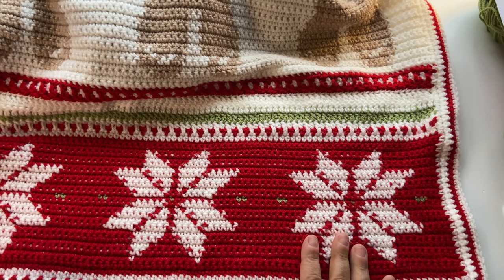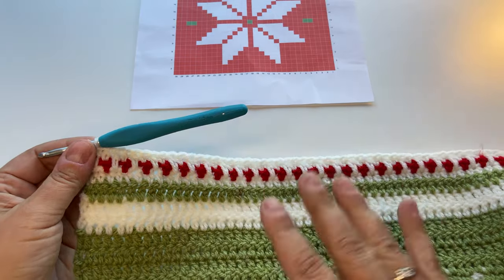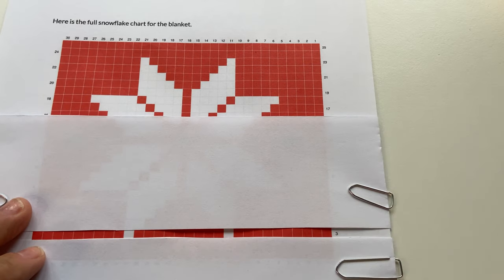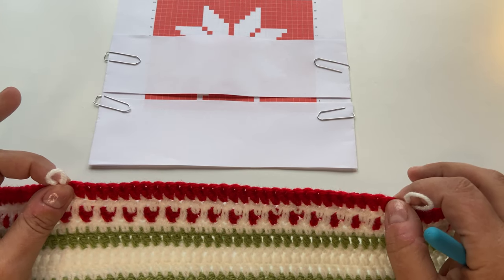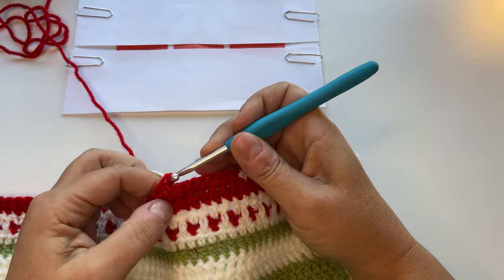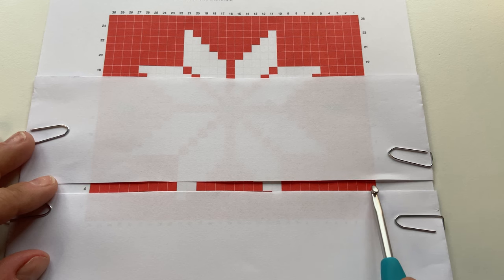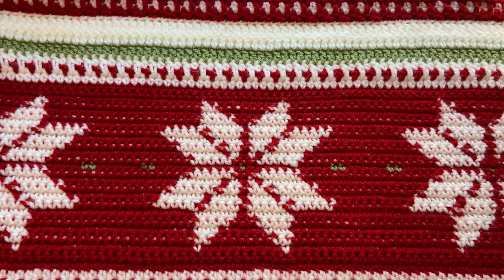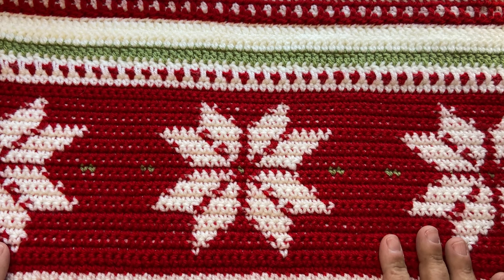Christmas Eve Wishes Blanket - Snowflakes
In this video, I will show you everything you need to know to complete week 2 of the Christmas Eve Wishes CAL.

The stripes, bobbles and candy canes stripes are repeated throughout the blanket, so you can refer back to this video if you need to as we work through the blanket.

Timestamps:
00:00 Introduction
00:55 Reading a chart
02:45 Chart Row 1
05:04 Chart Row 2
05:30 Chart Row 3
09:35 How to change colours in the snowflake
15:21 Chart Row 4
20:30 Finish the chart
21:24 Wrap up

If you have any questions, I will be happy to help.
Or you can message in the Sirdar Make Along group on Facebook.